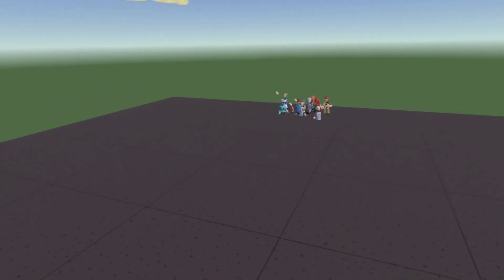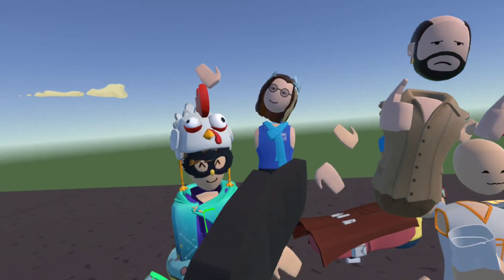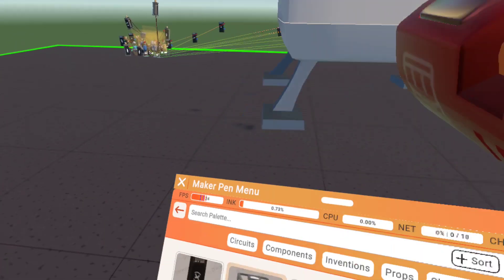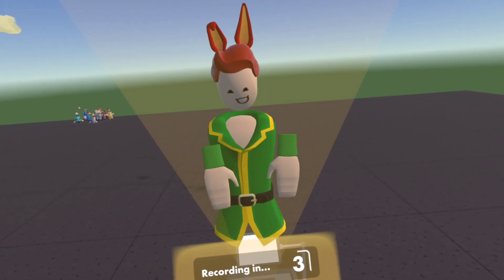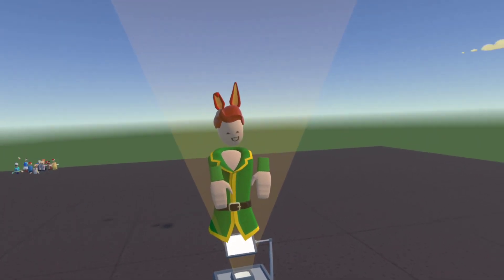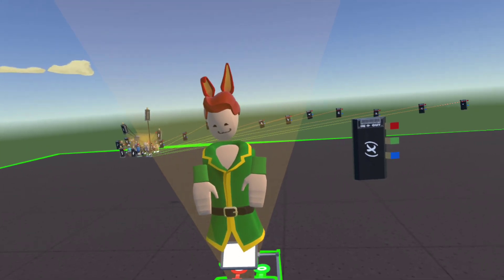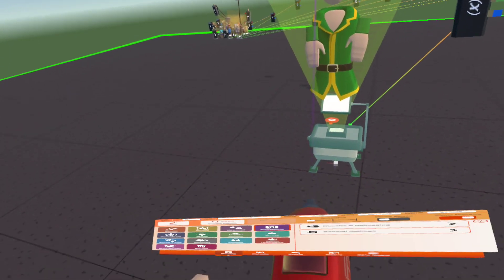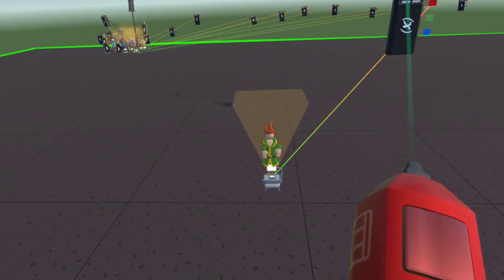How to make your own rec room mini figure!